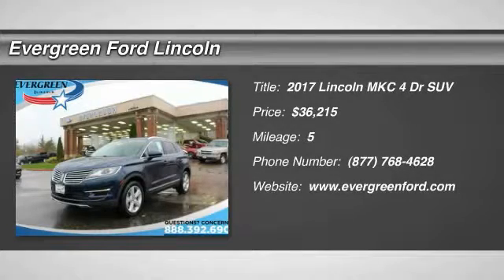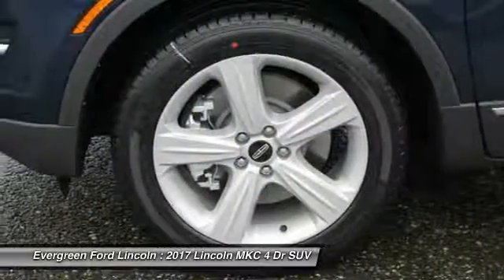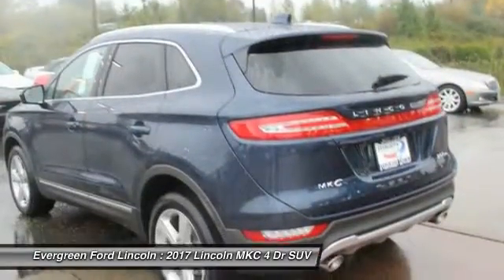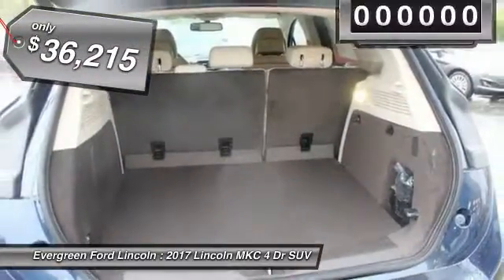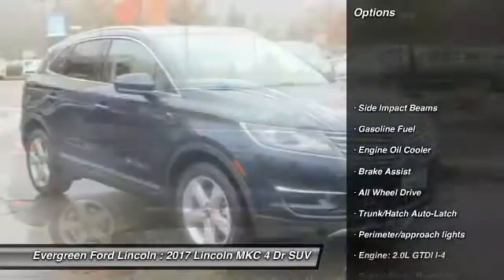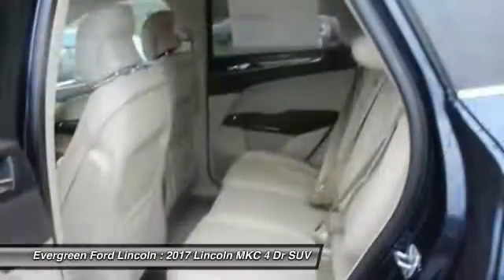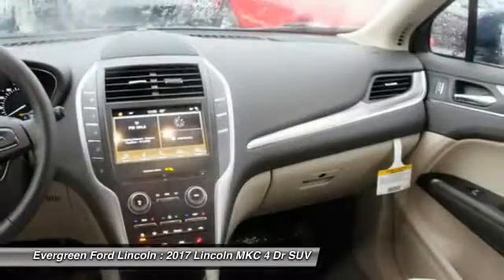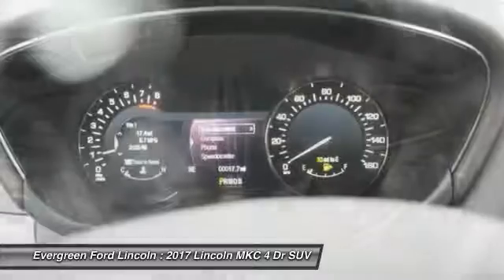2017 Lincoln MKC Issaquah WA 17-0540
2017 Lincoln MKC Premier AWD

1500 18th Ave. Northwest

500 - RETAIL Premium BONUS Customer Cash. Exp. 01/03/2017  IN TRANSIT : ETA 10/15  All prices are subject to change without notice. We reserve the right to refuse to honor any incorrect internet prices as we cannot account for human or technical error. Includes all available manufacturer rebates for qualified buyers.